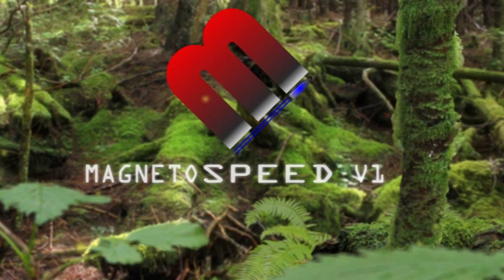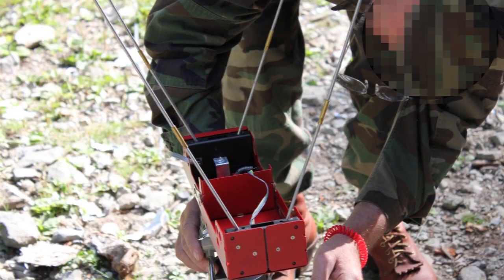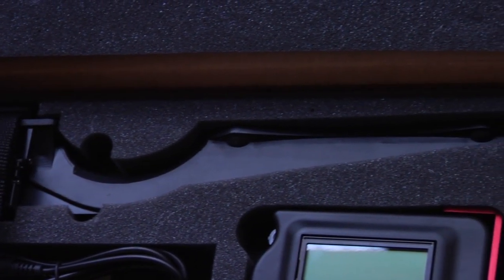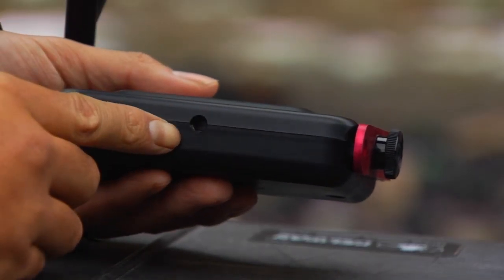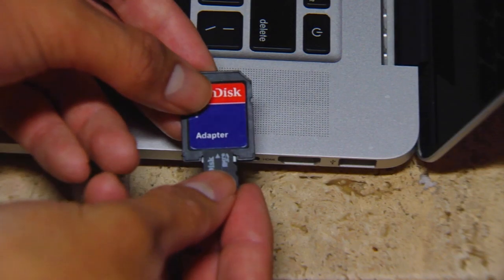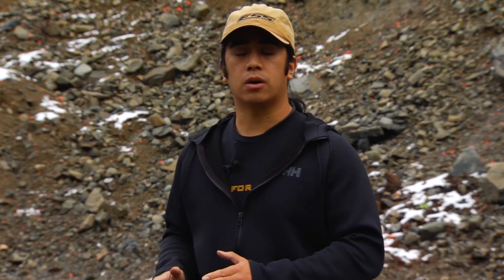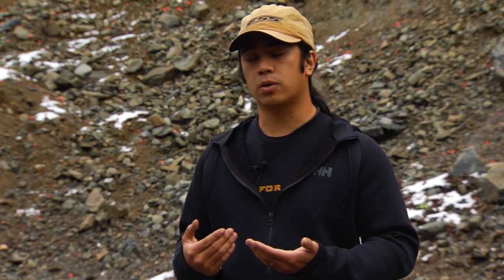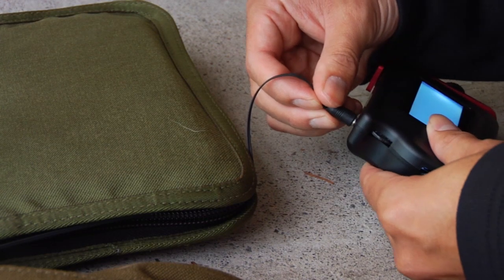MagnetoSPEED v1: Next Generation Ballistic Chronograph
A chronograph is used to calculate the velocity of your projectile; In my case it is a 175 grain bullet. It's important to know, so that you can plug in data to a ballistic calculator to find a trajectory. I have used many TRADITIONAL chronographs in the past, and they were plagued with annoying quirks like being finicky with light sources, needing to be set up down range, ect.

I found a much better solution (for me) after searching the web. The MagnetoSPEED ballistic chronographs mount directly to the barrel of your firearm, and are unaffected by light, environment, and you can't accidentally shoot (if installed properly).

Check out the MagnetoSPEED v1 and the newer v2 at Magnetospeed.com

Not a sponsored video, although they did send me this unit for T&E.

The Good:
- Easy to use
- As accurate as traditional chronographs
- No need to go downrange to setup (safer)
- Backlit display with multiple mounting options
- Data is written on micoSD™ card and can be viewed in Microsoft excel.

The Bad:
- Initial investment is more than traditional units, although after buying light kits, tripod, and other accessories, it will cost about the same.
- Only used on firearms, sorry paintball and airsofters.
- Need a screwdriver to replace batteries (AA).